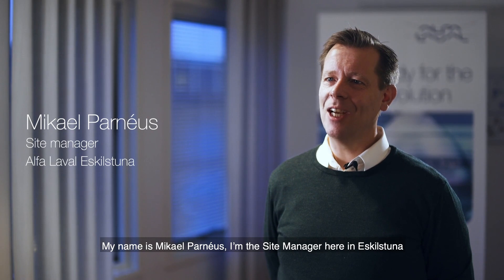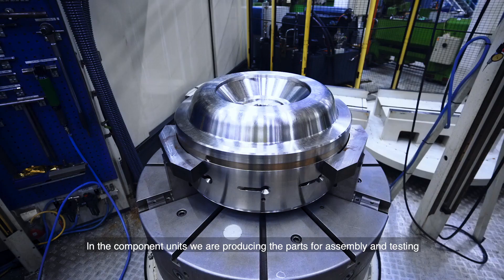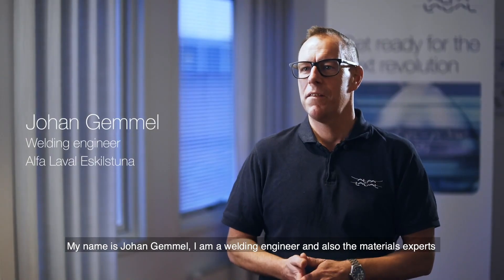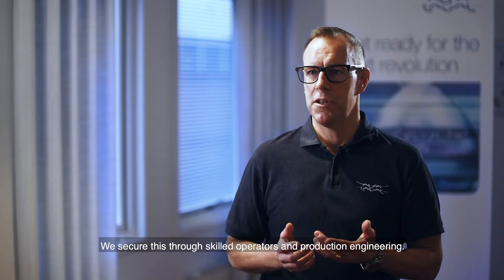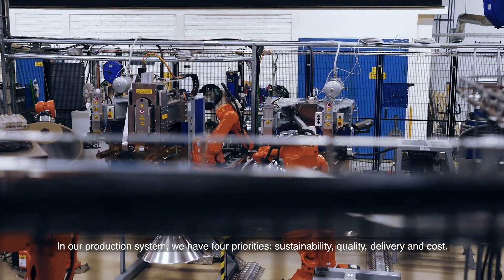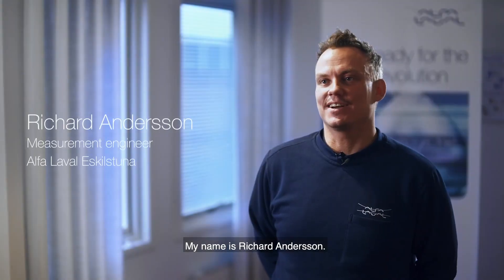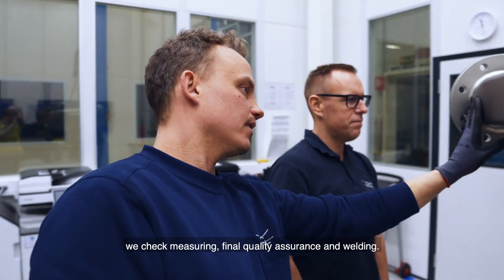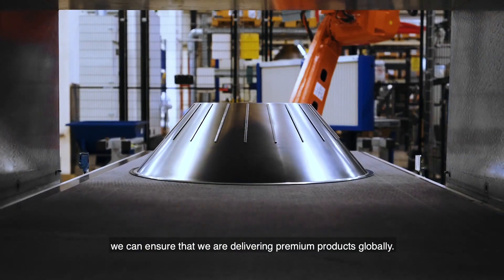Manufacturing of word-leading separators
The Alfa Laval Eskilstuna factory